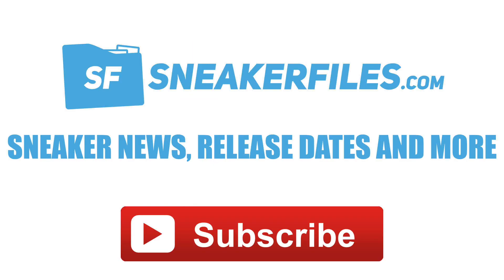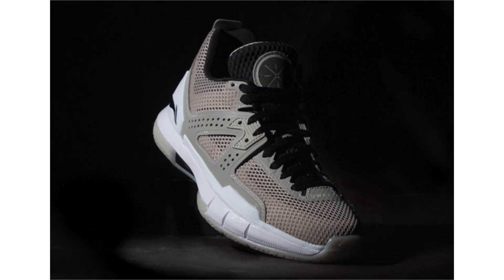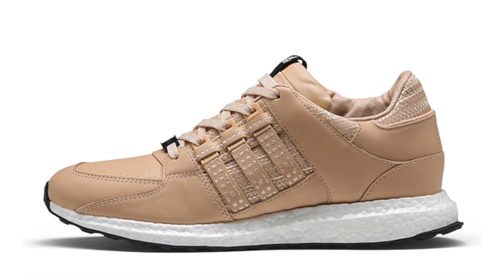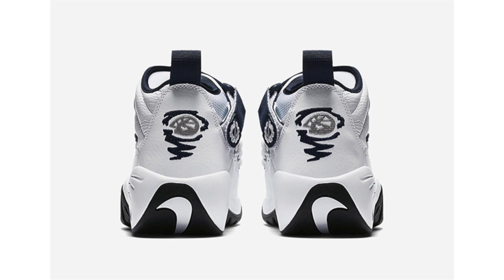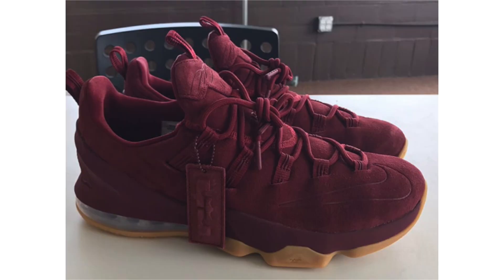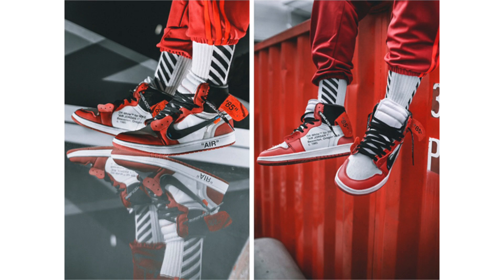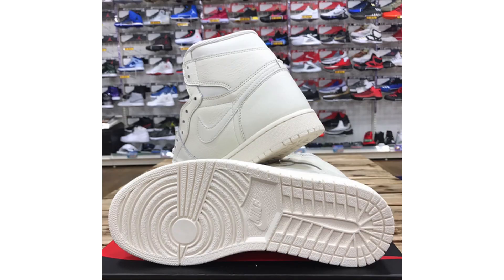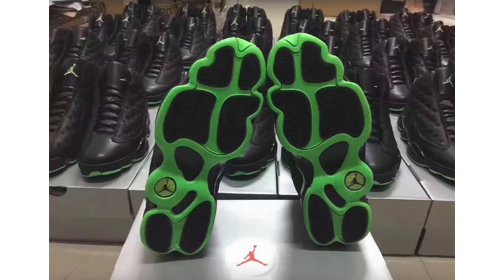Air Jordan 13 ALTITUDE 2017 First Look, Jordan 1 CAMO PACK, Jordan 1 OG SAIL UNIVERSITY RED and More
Sneaker News: Air Jordan 13 Altitude 2017 and Air Jordan 1 P51 Camo first look. The Air Jordan 1 Retro High OG Sail University Red releasing in June. The OFF-WHITE x Air Jordan 1 collaboration retails for $190 and not $350. Jordan Brand Flagship Store opening in Downtown Los Angeles. Mockup of the adidas Yeezy Boost 350 V2 Blue Tint. The Nike LeBron 13 Low Premium in Team Red and Anthracite releasing in June. Official images of the Nike Air Shake NDestrukt OG White Navy and Nike Air VaporMax Dark Team Red leaked. Closer look at the Nike KD 10 Anniversary and Nike LeBron Soldier 11 Cavs PE. Preview of the Ronnie Fieg Kith adidas Soccer Collection. Release info for the Avenue x adidas EQT 93/16 Support Pack and adidas NMD R1 White Rose. Release details for the Reebok Shaq Attaq Modern Yellow Spark and Li-Ning Way of Wade 5 Black Sand.